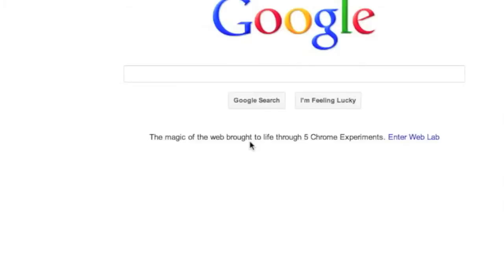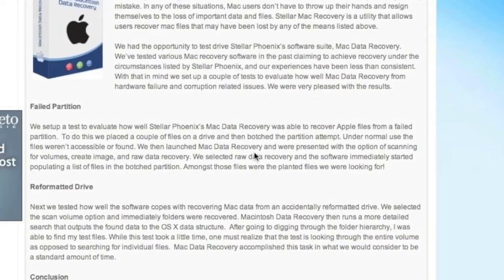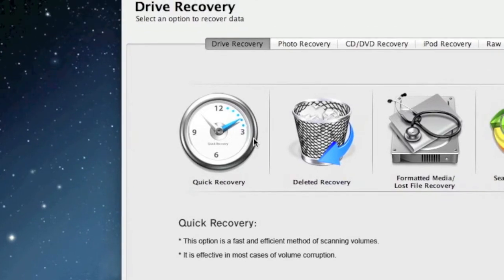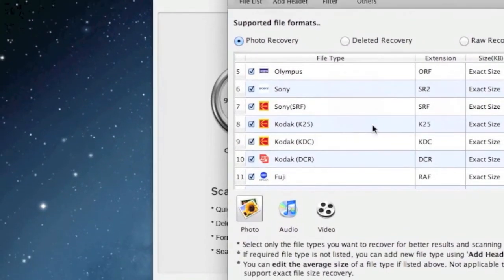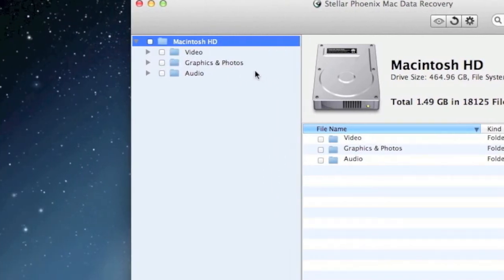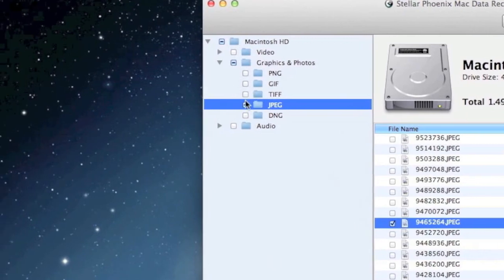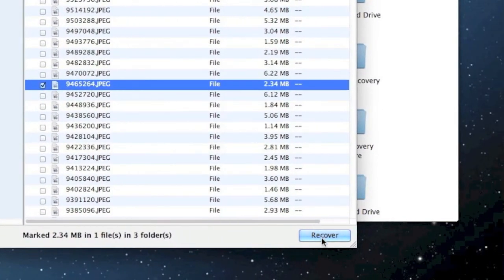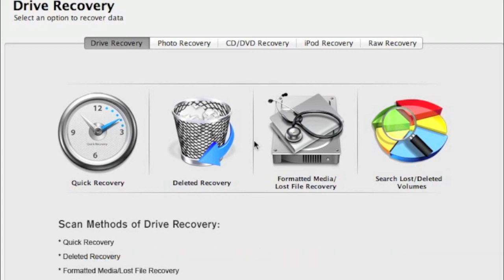Mac Photo Recovery Software ANYONE Can Use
Do you need to do a photo recovery on your Mac? Then look no further. After watching this video you will be able to use the best Mac photo recovery software available.

The tutorial is newbie friendly, learn how to recover data even if you aren't a computer technician. But don't wait until it's too late and you lose your data forever. Scan your computer now by visiting: